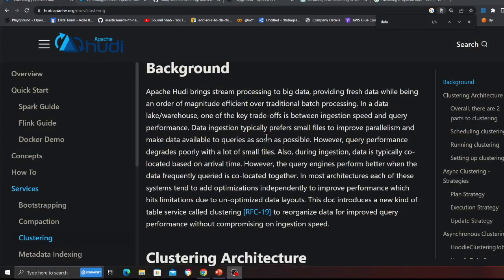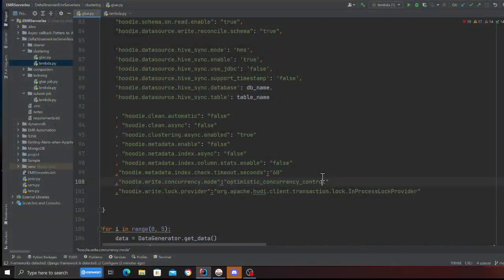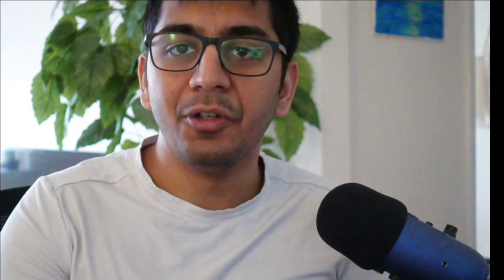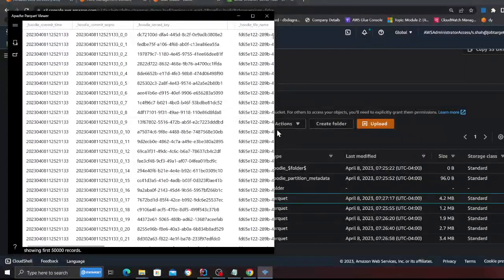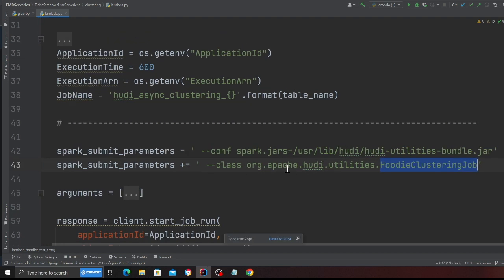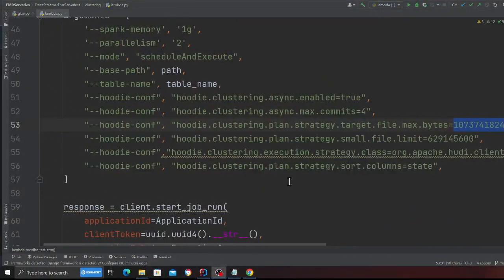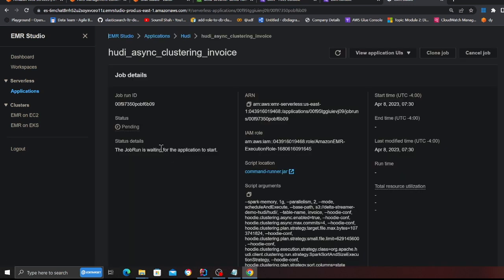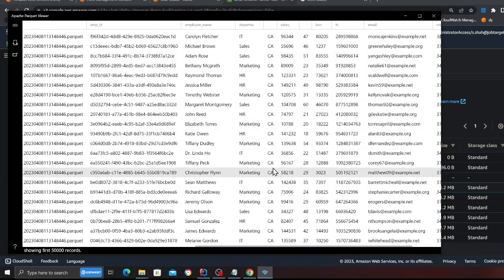Understanding Clustering in Apache Hudi and the Benefits of Asynchronous Clustering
Code and Steps